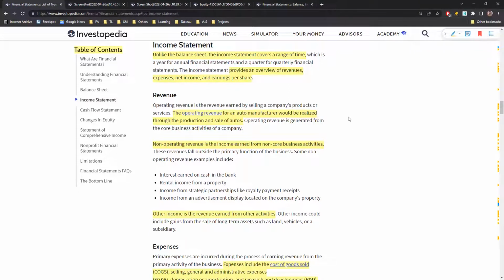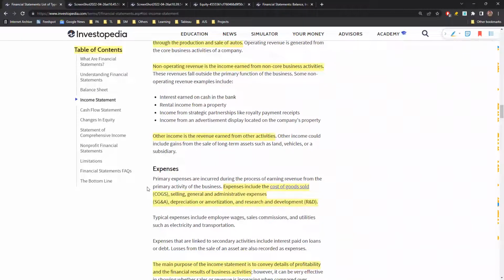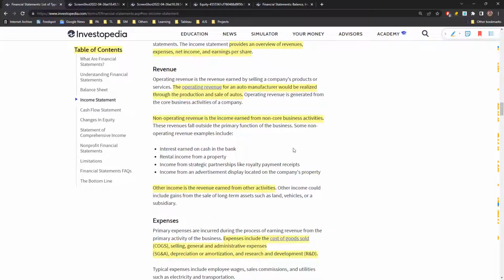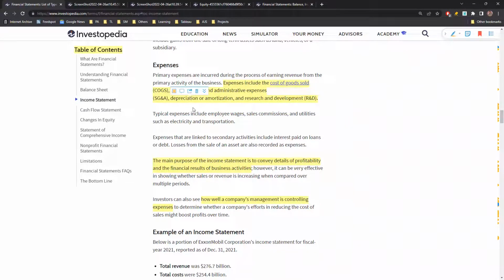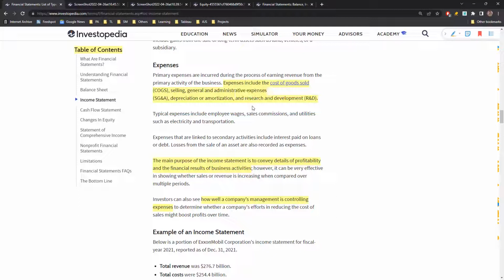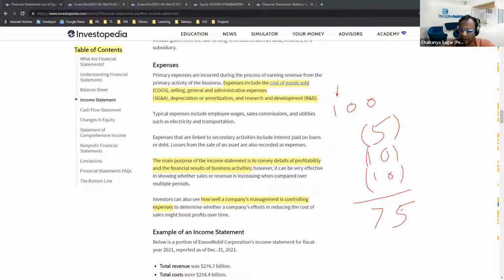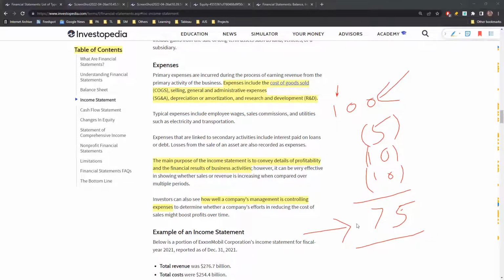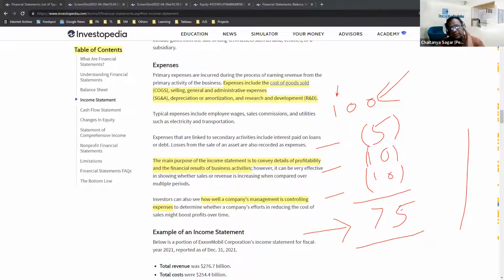Financial Statements - Part 2